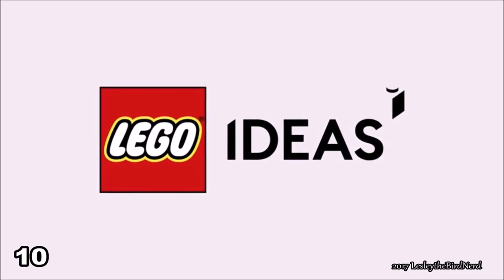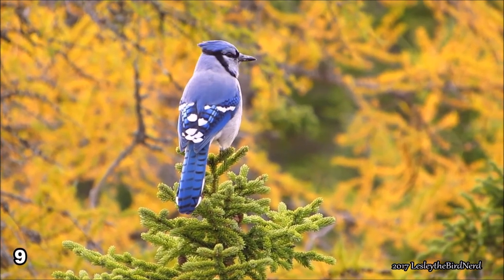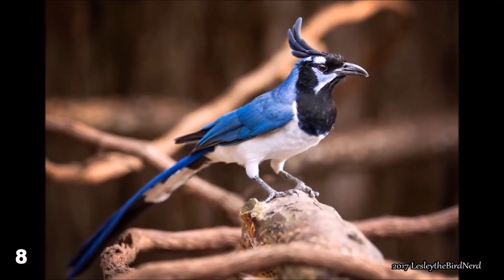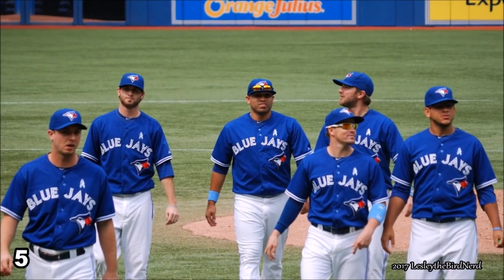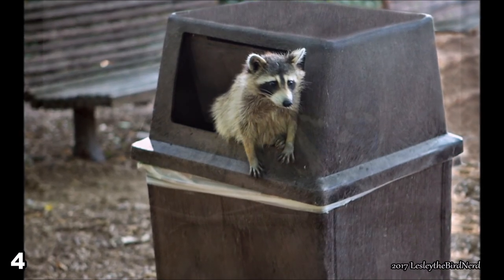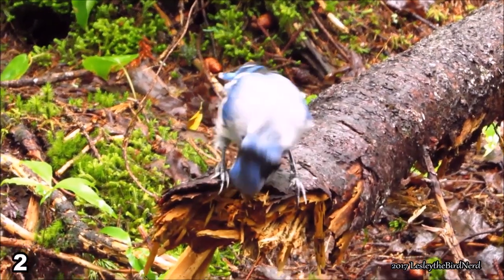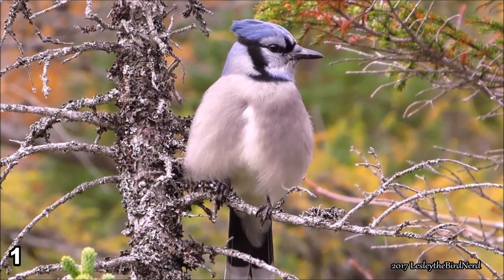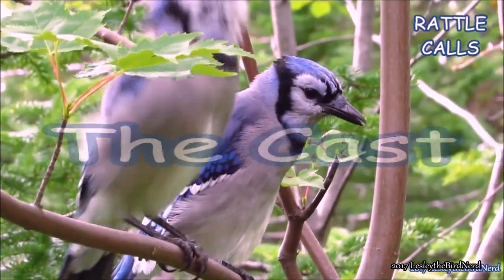Blue Jays - Did You Know Birding? (Episode 9)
Shop LesleytheBirdNerd Prints
Etsy Shop